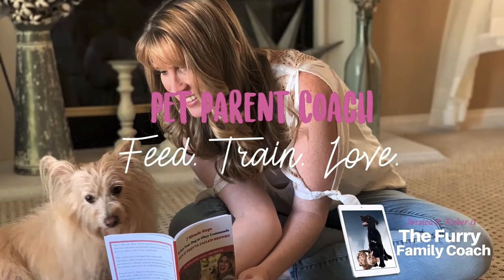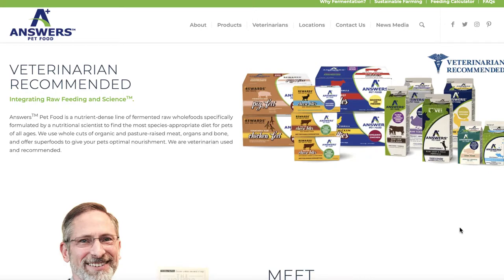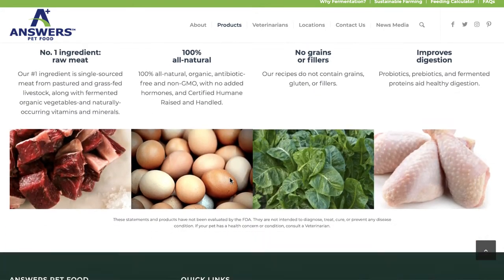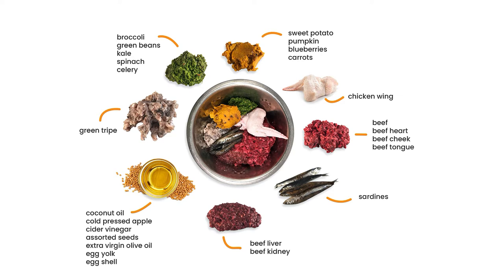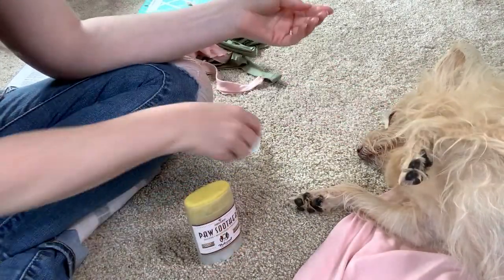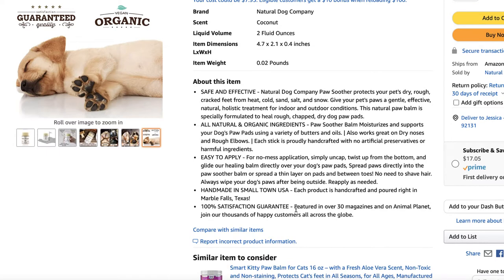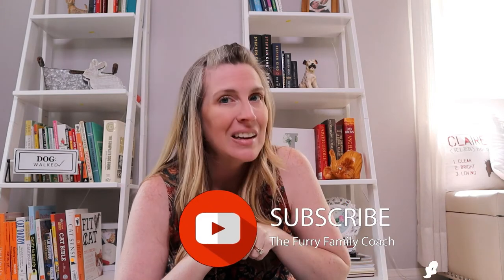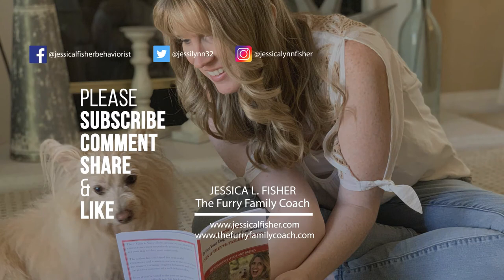HELP! My Dogs Paws Are Rough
First, talk with your veterinarian! It may very well be a lack of vitamin E in the diet ... but if you still need help, check out Natural Dog Company's PAW SOOTHER 🐶

WRITE ME💙
10755 Scripps Poway Parkway #124